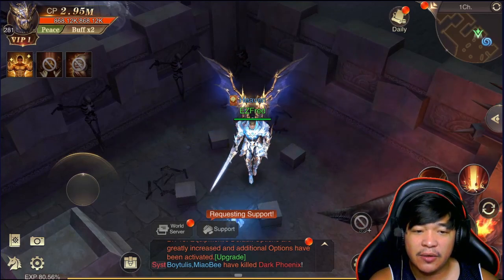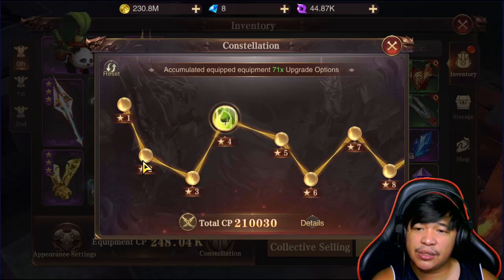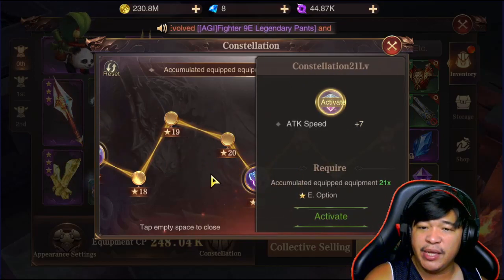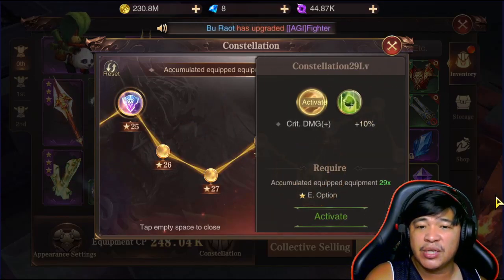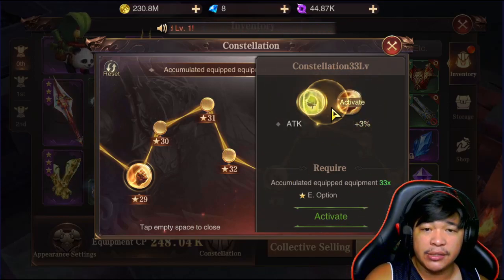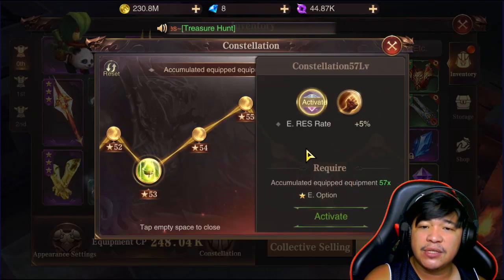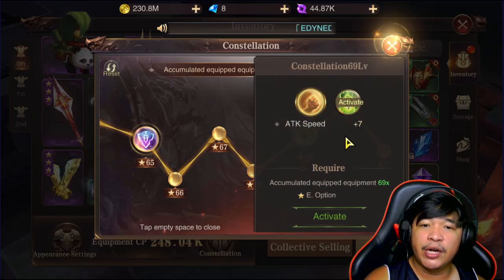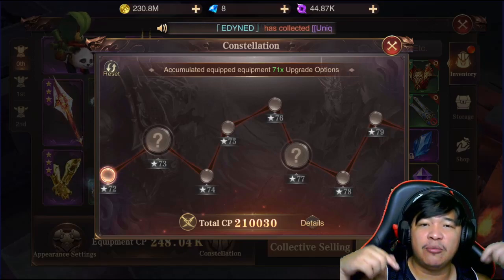Dark Knight CONSTELLATION Guide - MU Archangel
In this video you will see, what constellation you should choose for your dark knight in MU Archangel.